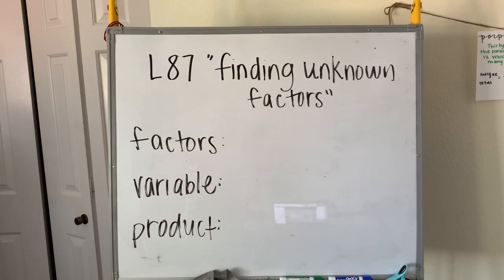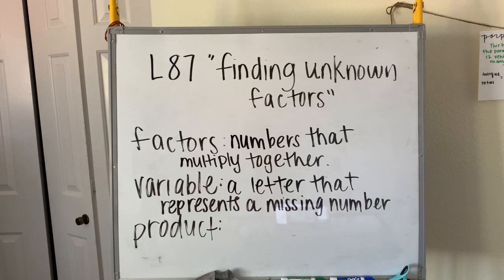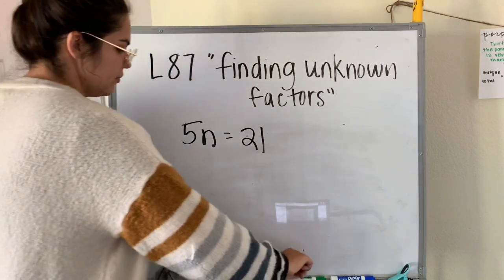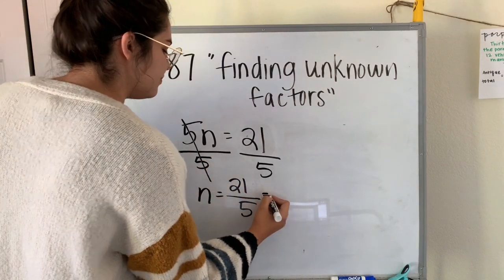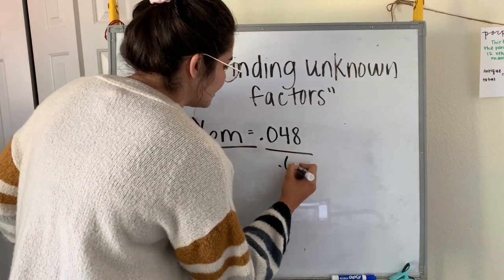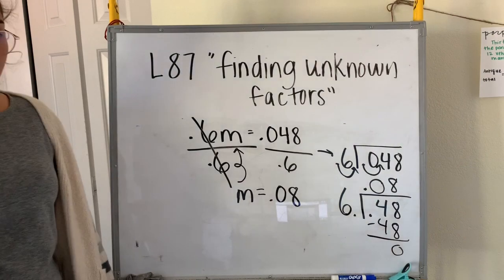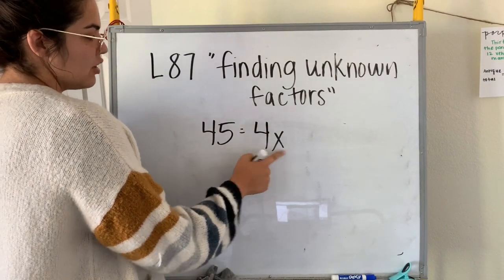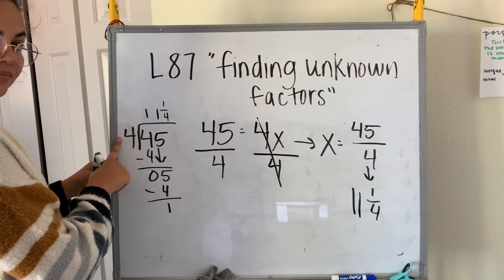Lesson 87 “Finding Unknown Factors”